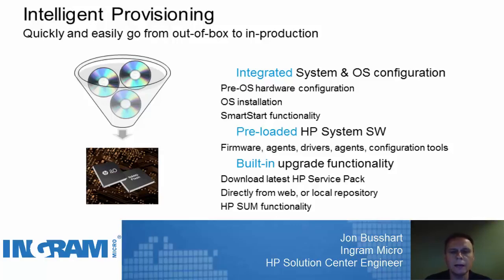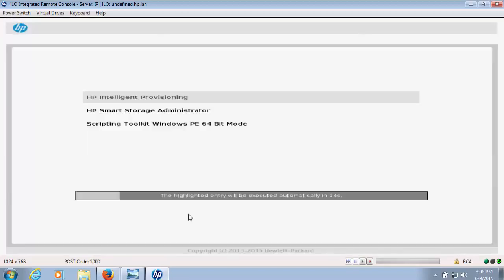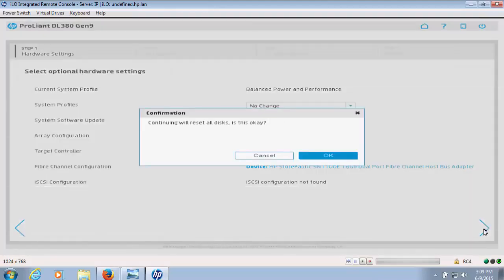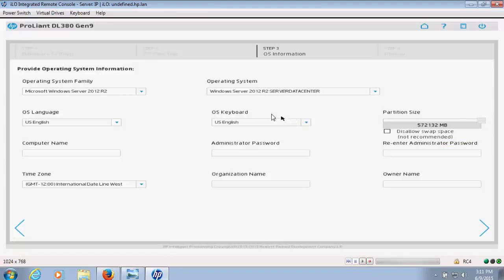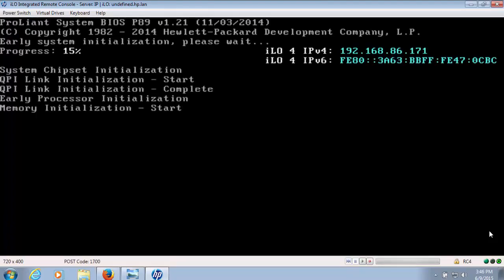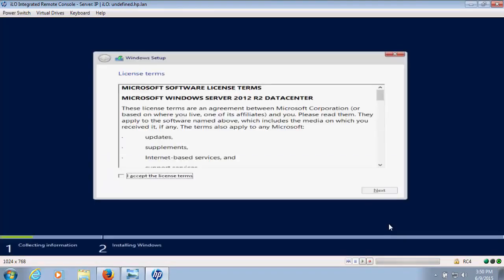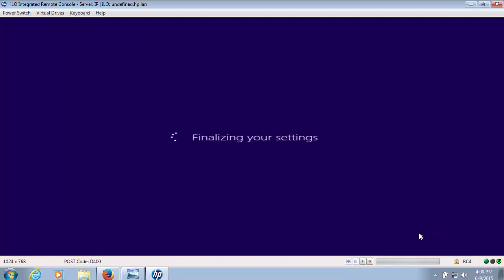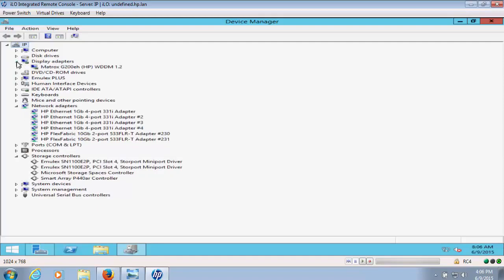#HP ProLiant#Gen9 Intelligent Provisioning##